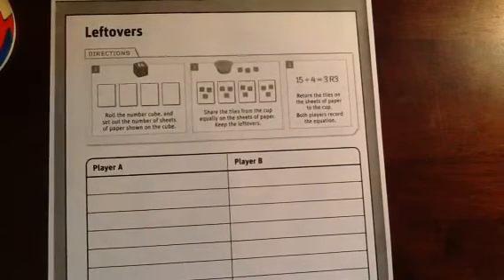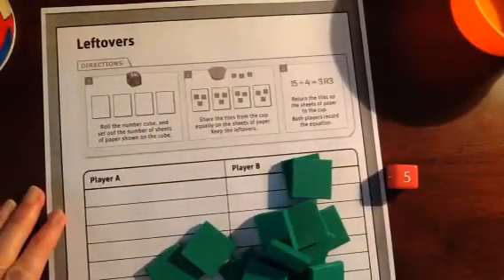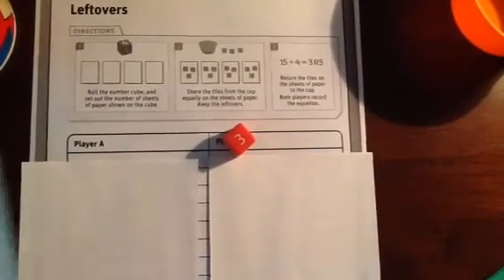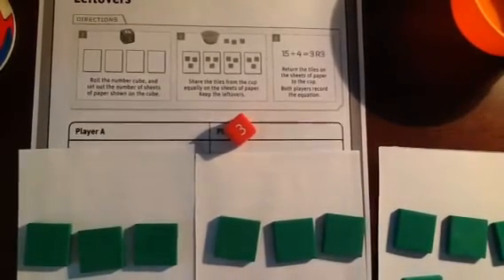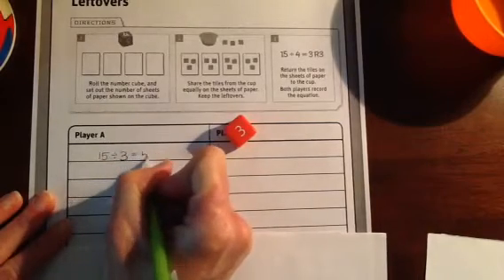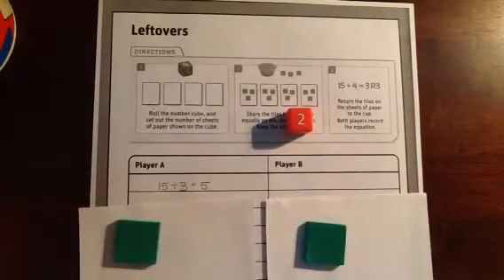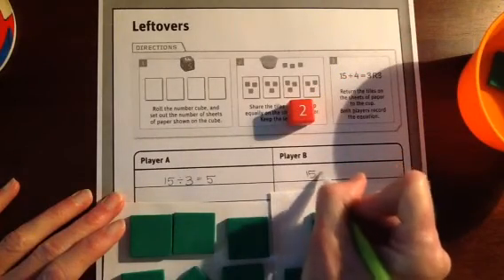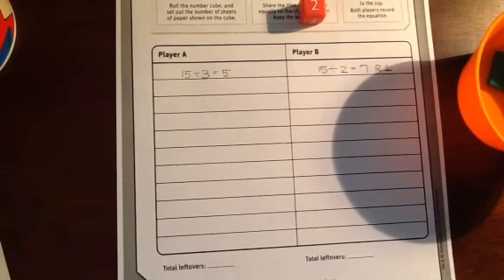Leftovers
Do the Math Division A